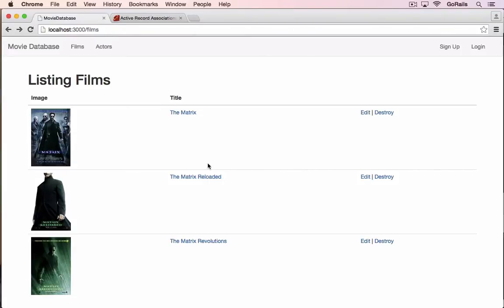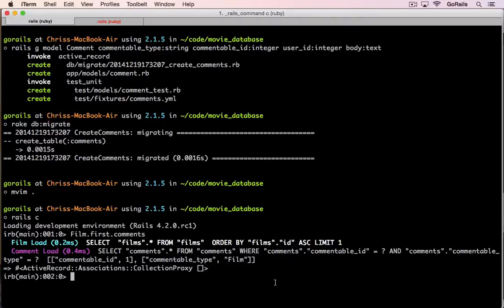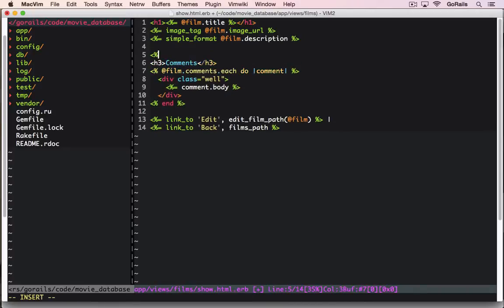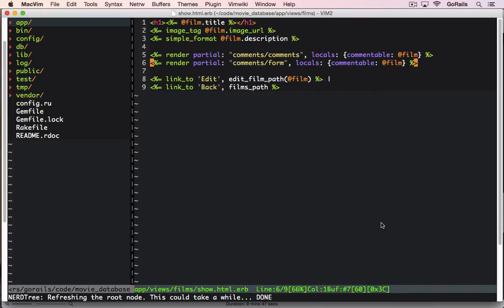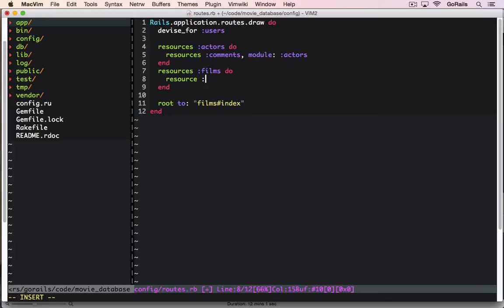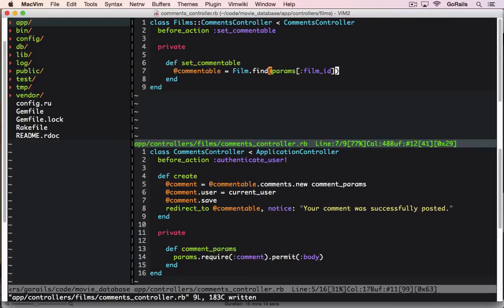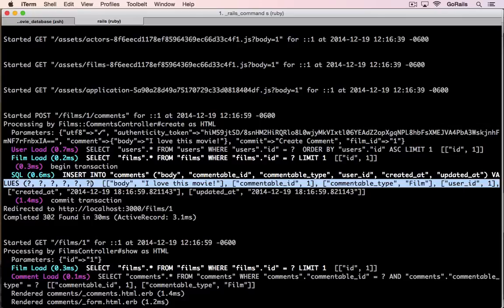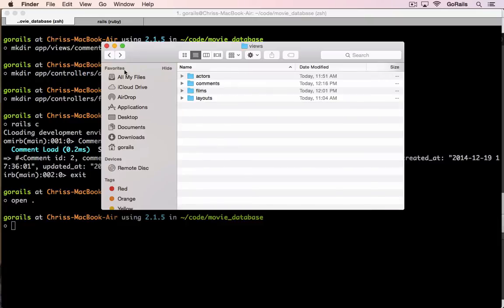Comments with Polymorphic Associations